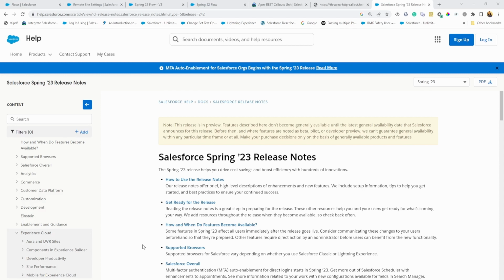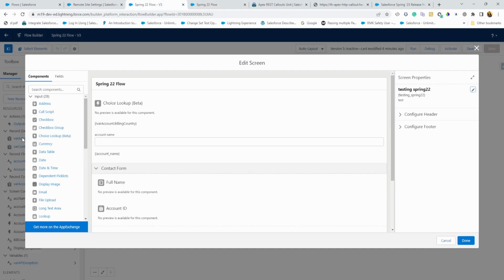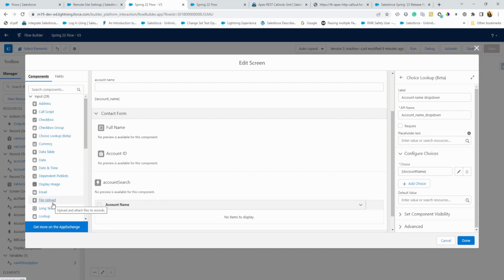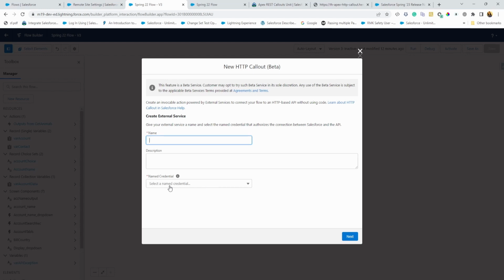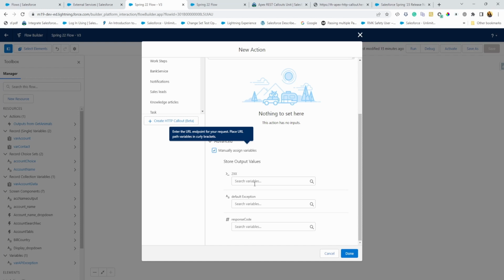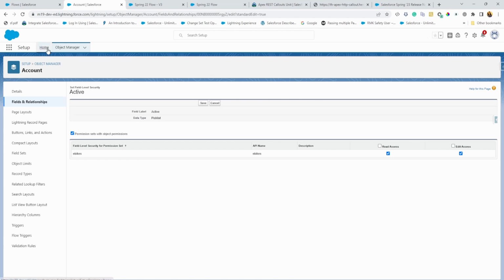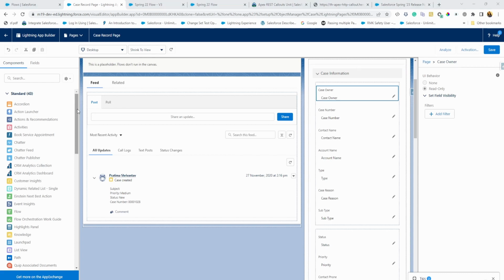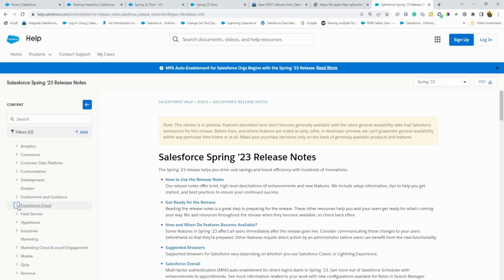Salesforce Spring 23 Release Flow and Platform Enhancements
Christmas Gift for you :) I am always amazed at how fast these releases come out.. and it is spring in winter ;)

If you want to learn more about API callouts - review this trailhead